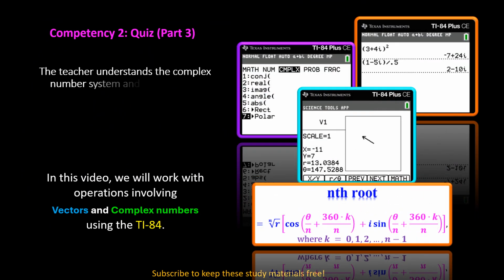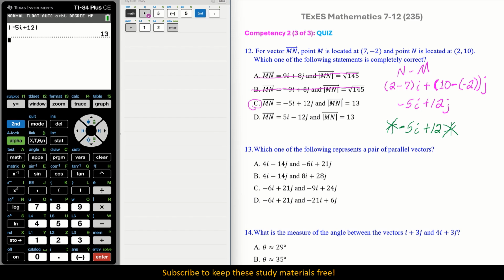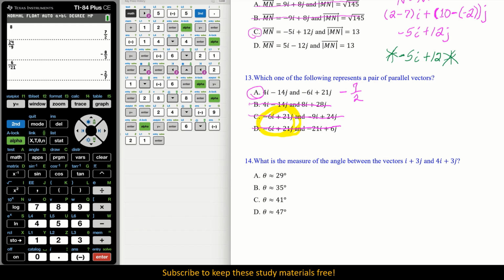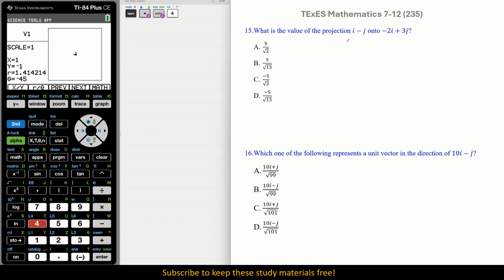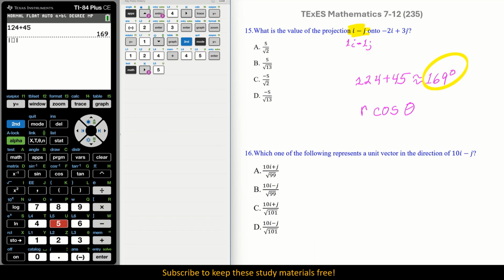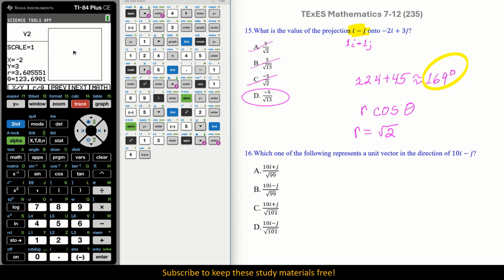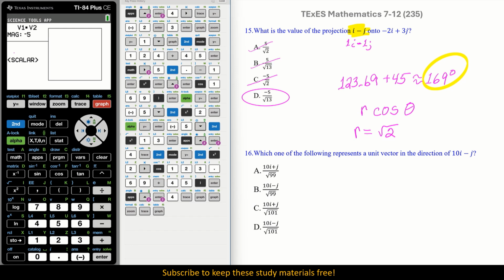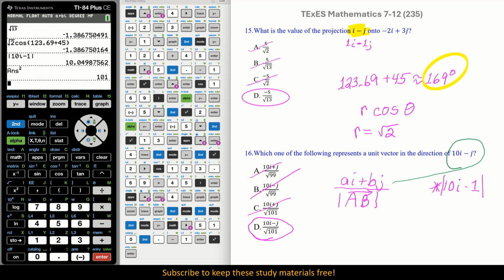TExES 7-12 (235) Math Exam Competency 2: Quiz Part 3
Complex Number and Vector Operations:,
 * Dot products values of vectors on TI-84,
 * Angle measure between two vectors on TI-84,
 * Projection value of two vectors using the TI-84,
 * Unit vectors using the TI-84,
 * Vector operations,
 * Converting for Polar and Rectangular coordinates